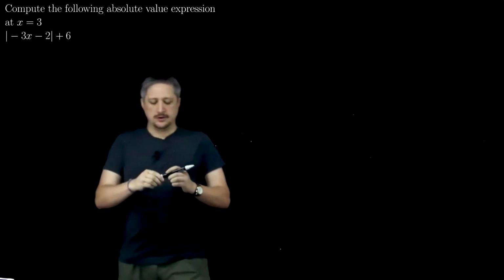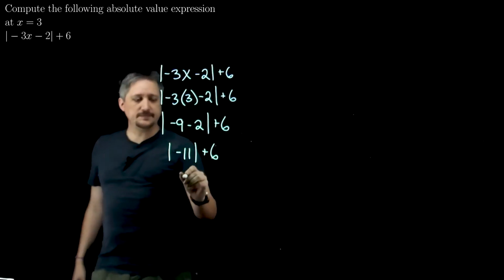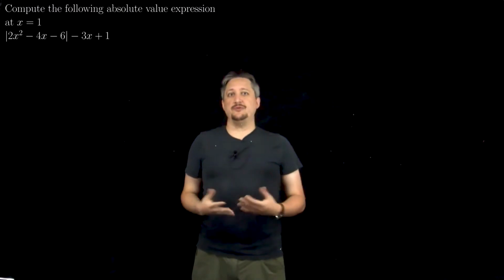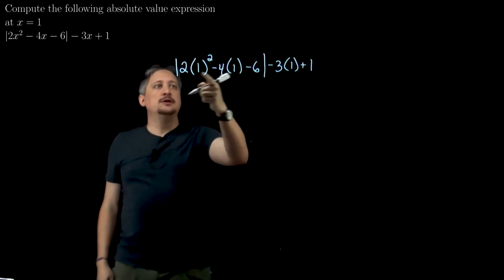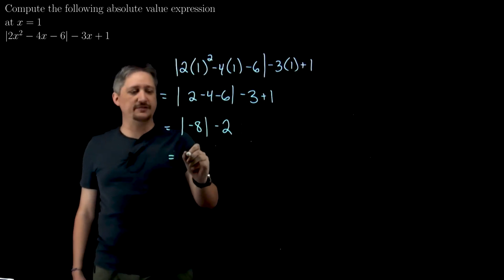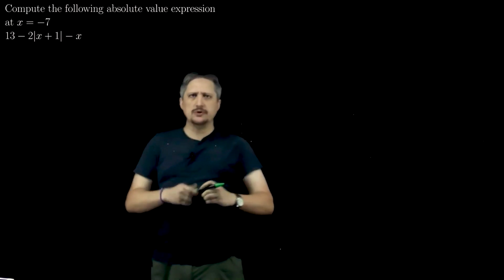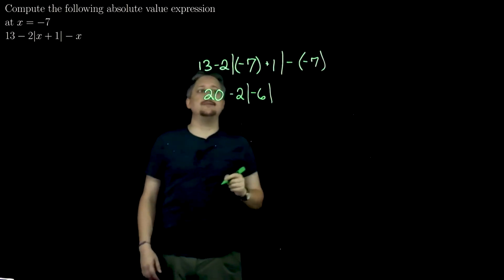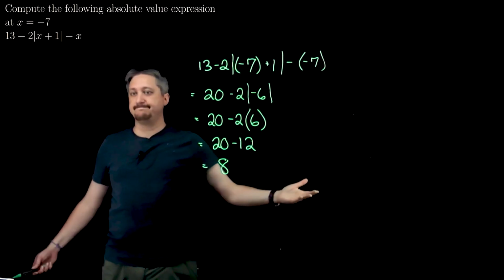Computing Absolute Values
00:00:00 Example 1
00:01:33 Example 2
00:03:05 Example 3

We present a number of examples intended for a Precalculus Algebra course, e.g. MAC1140. In this case, we present examples of computing absolute value expressions.